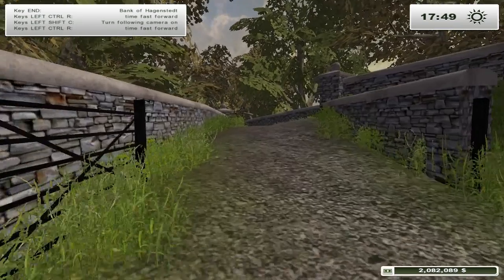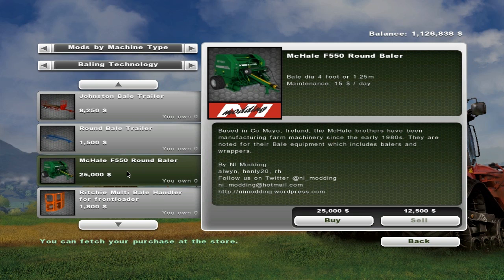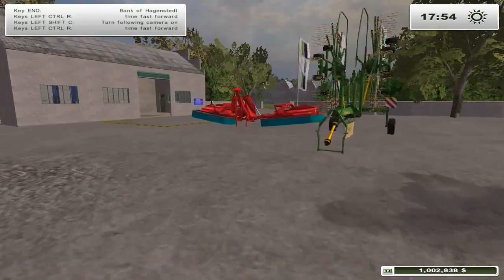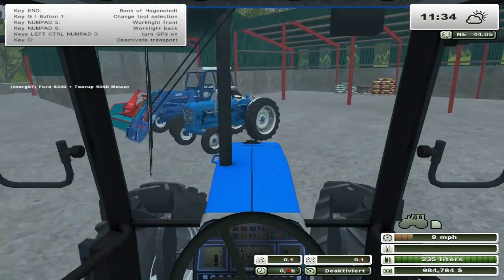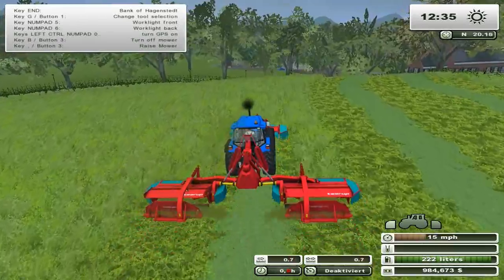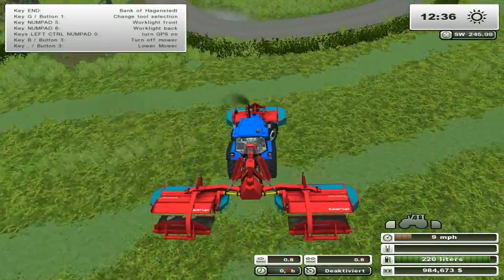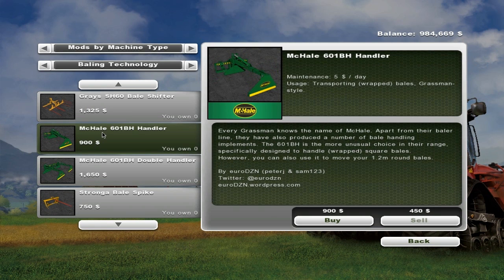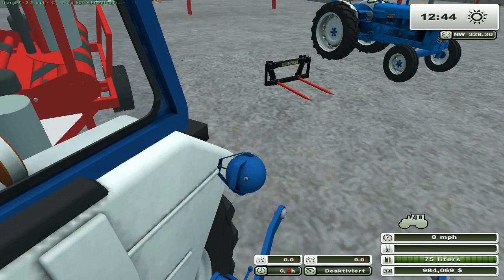Farming Simulator 2013 - Spring Hill Valley - Ep 1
this is a lets play on spring hill valley